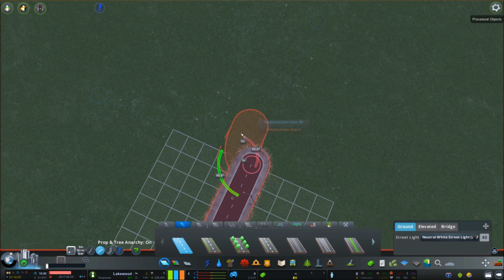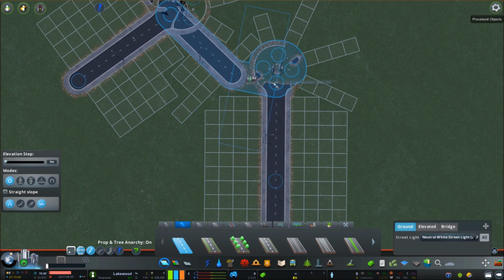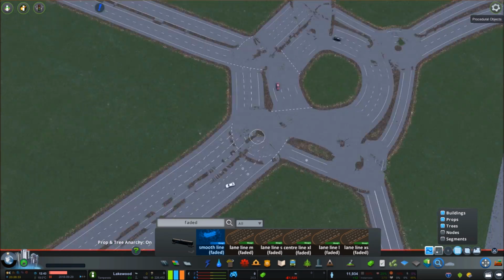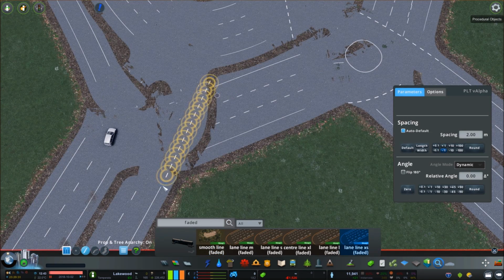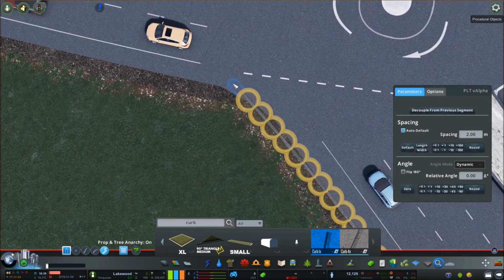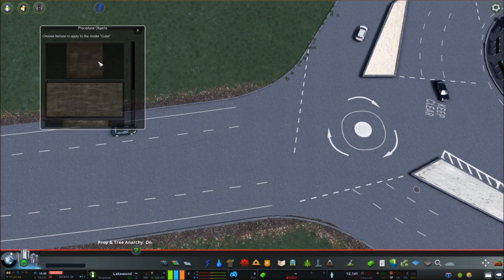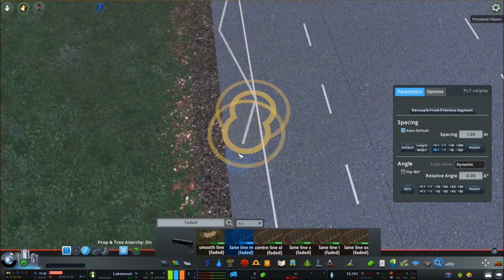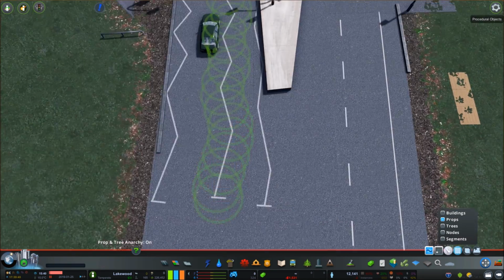Cities Skylines: Magic Roundabout Build Challenge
Magic Roundabout Build Challenge